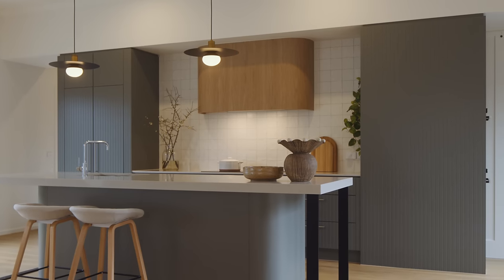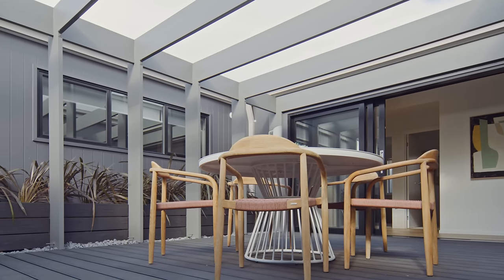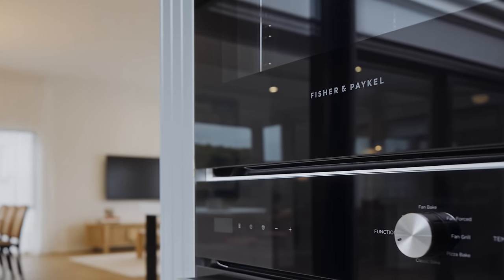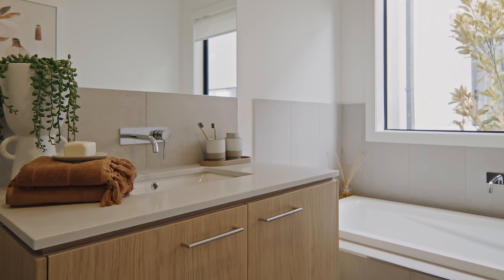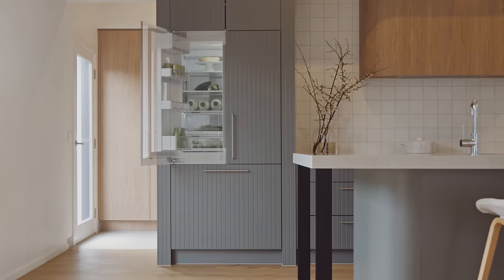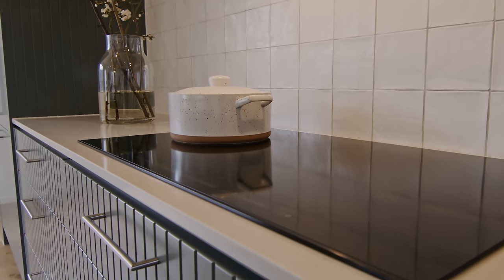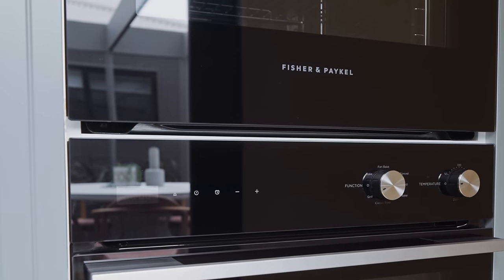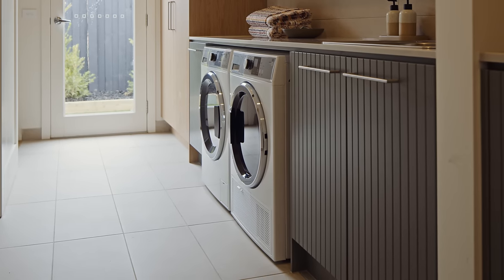Arden Homes + Fisher & Paykel +The Local Project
Design has always been at the forefront of everything we do at Arden, and arguably the most important element of design that faces us today is sustainability. We recently had the opportunity to collaborate with Fisher & Paykel and The Local Project to discuss how we’ve combined design, sustainability and premium appliances to deliver homes that stand out from the crowd.